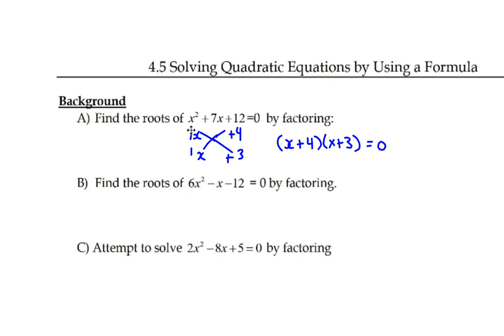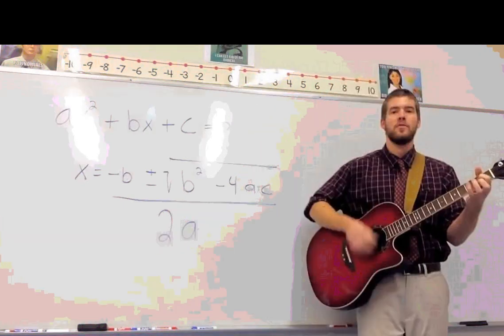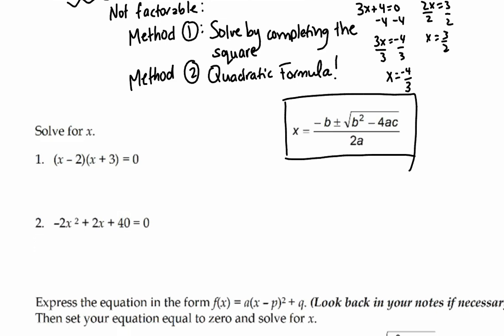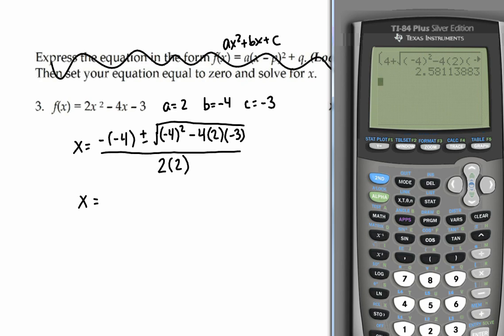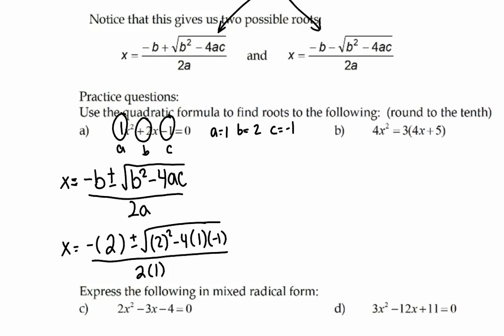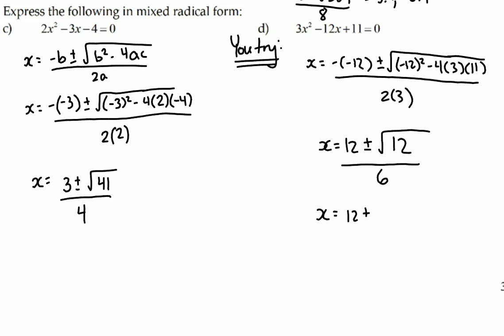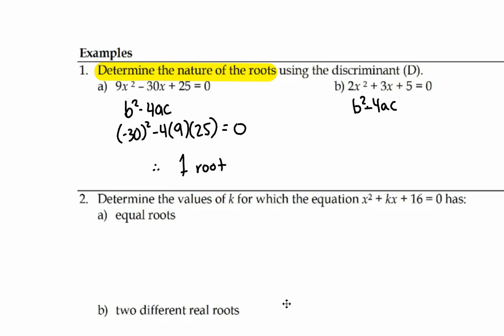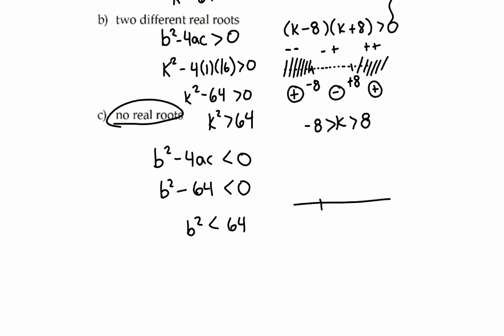4 4 Quadratic Formula